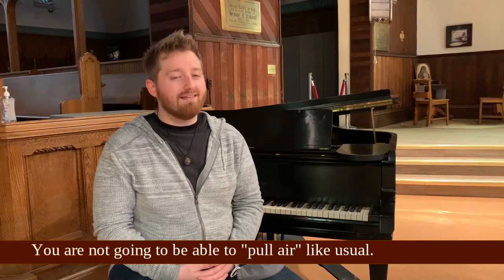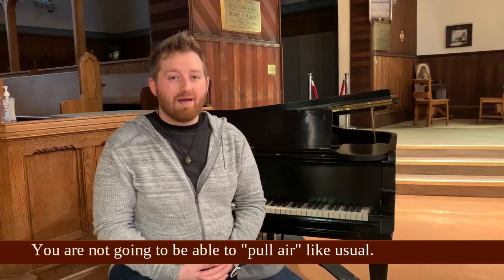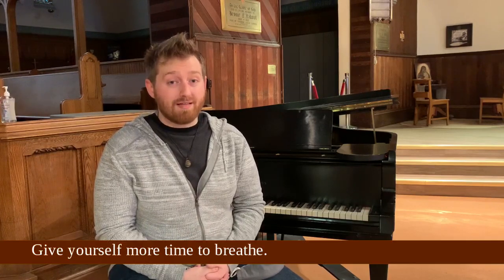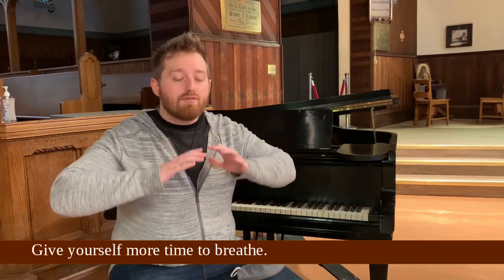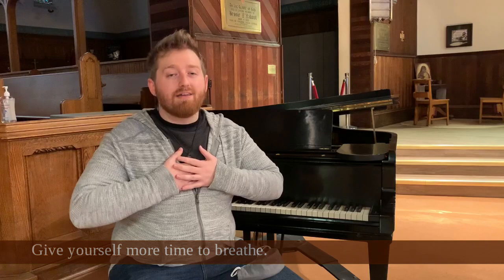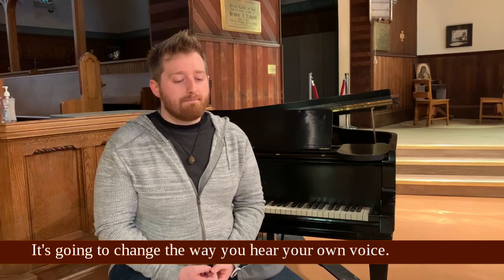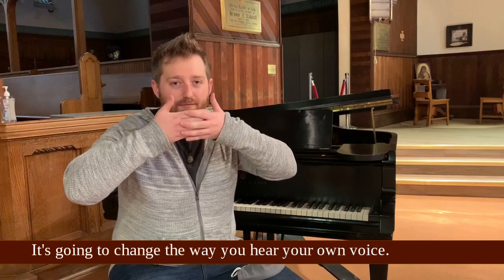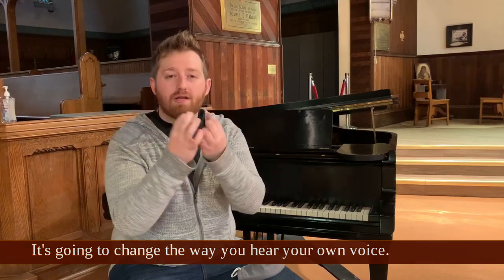Using the Singer's Mask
Singing during Covid can be tricky, but it's a lot easier using a singer's mask. Here are a few thoughts about how to adapt to using the mask while maintaining good vocal production.

Here is a link to the pattern designed by Joan Fearnley which was used to make my mask!